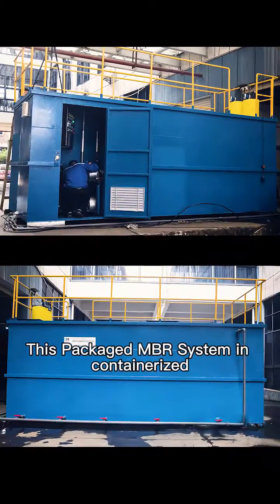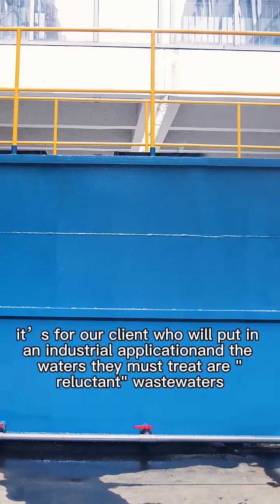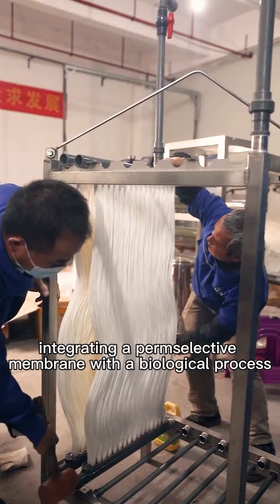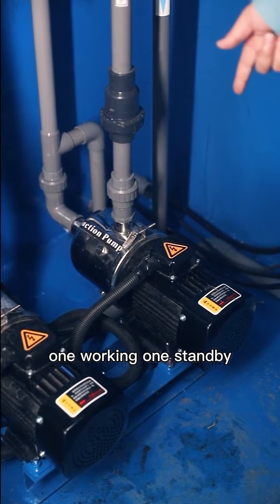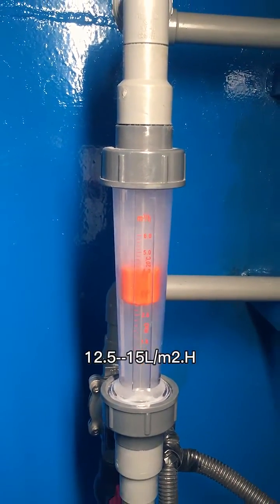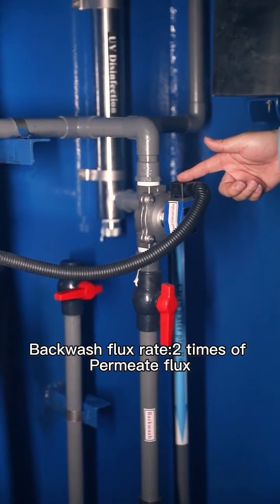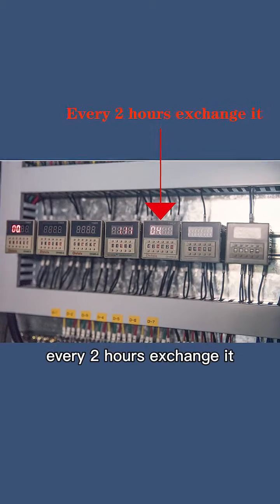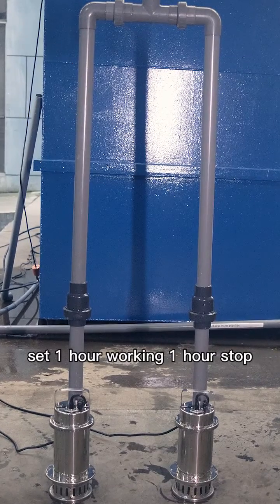How to operate the MBR System for Wastewater Treatment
How to operate the MBR System for Wastewater Treatment and set the running Parameters
This Packaged MBR System in containerized, it’s for our client who will put in an industrial application (as this year they have celebrated their 30th anniversary) and the waters they must treat are "reluctant" wastewaters, with high values of BOD, COD and SS. Specifically, this wastewater is generated in the washing of flexographic printers and in textile printing.
The MBR applies to all water and wastewater treatment processes, integrating a permselective membrane with a biological process.
The MBR cycle suction pump design works as 7 minutes working 1 minute relax
Suction Pump: one working one standby, every 2 hours exchange it
During permeate process, open permeate valve first then open the suction pump
Flux rate is normally designed: 12.5--15L/m2. H
Backwash frequency: Every 5 hours working 5 minutes  with clean water
And every week use Online Chemical Cleaning (CIP) 30 minutes.
The Backwash flux rate: 2 times of Permeate flux
Membrane Fine bubble aeration rate: 0.2m3/m2.H
Air blower: one working one standby, every 2 hours exchange it
Reflux Pump rate: 2 times of Permeate flux
If the MLSS is not high, in the beginning, set 1 hour working 1 hour stop